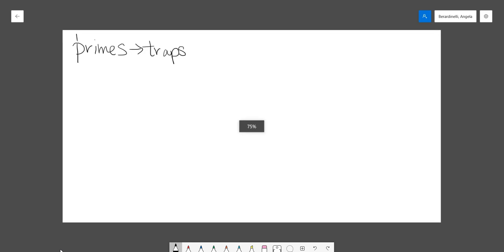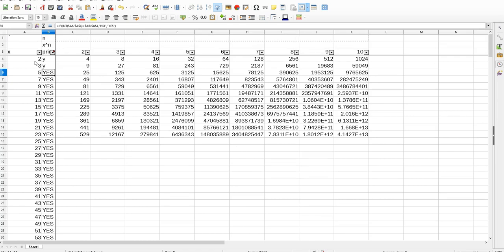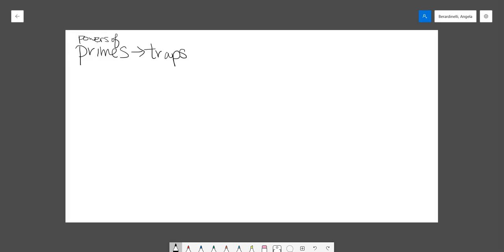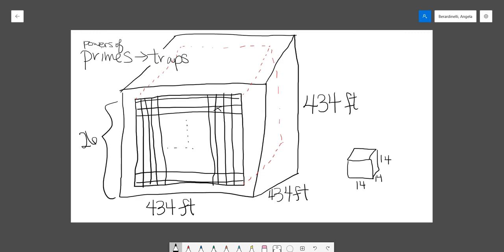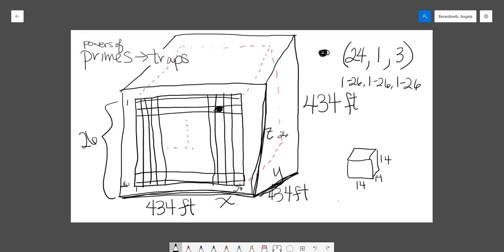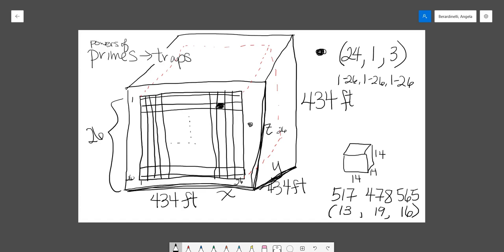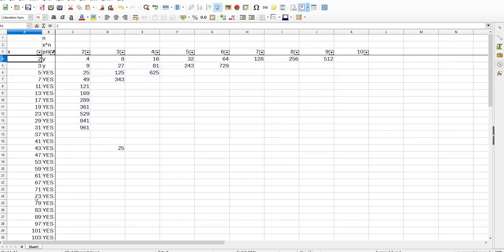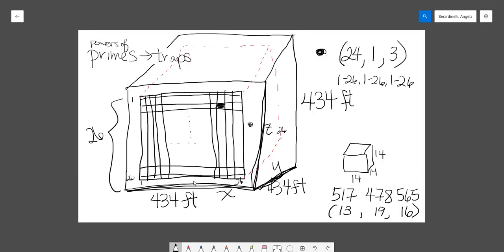Escaping the Cube: Part 1 of 2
Examine the mathematical ideas needed to escape the cube from the movie Cube (1997).